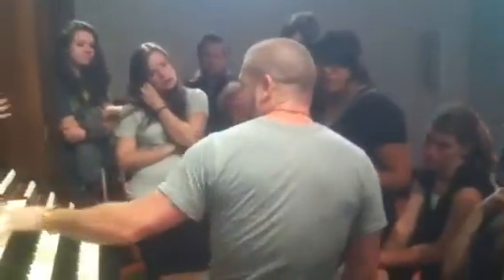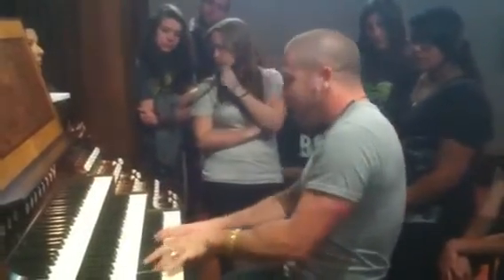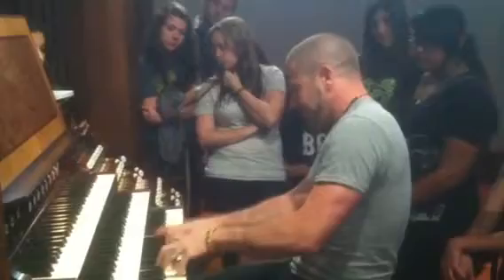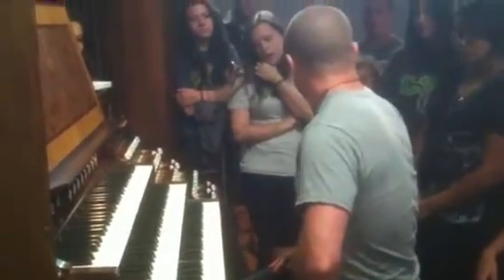Arthur Nobile a musical journey